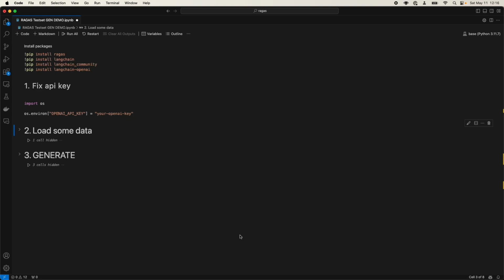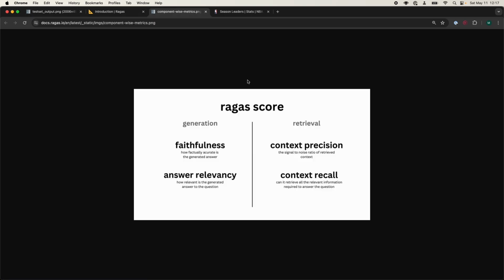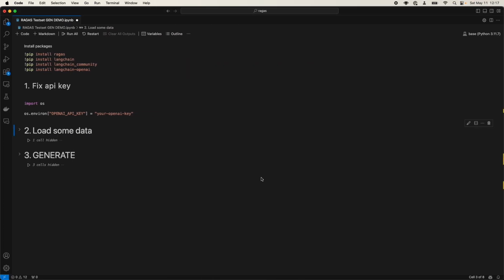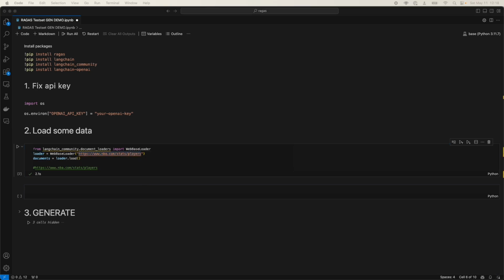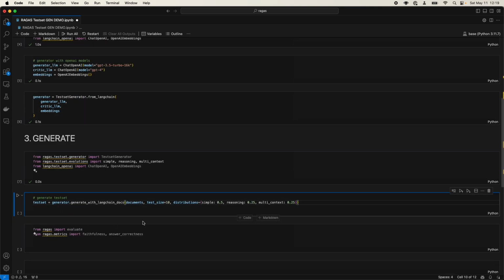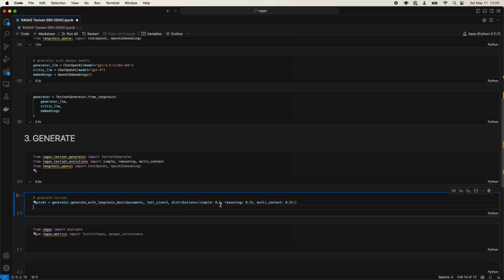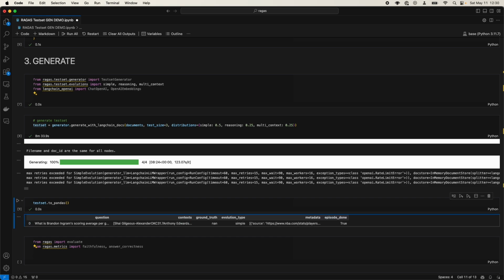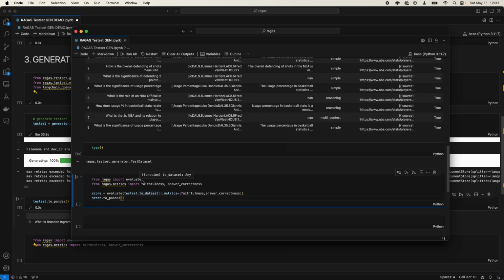How To Generate RAGAS Testset In 1 Minute (With Code)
This comprehensive video provides an in-depth exploration of the Ragas Testset generation. Ragas framework, a pivotal tool designed to assess and enhance your Retrieval Augmented Generation (RAG) pipelines. RAG is about using Large Language Models (LLMs) that utilize external data to expand the context of the model, leading to more informed and accurate outputs.

In this tutorial, we delve into the challenges of evaluating RAG pipelines, and how the Ragas framework (RAG Assessment) revolutionizes this process. You'll learn about the unique features of Ragas, its integration with existing tools, and practical tips on how to effectively quantify and improve the performance of your RAG applications using a generated Test set.

RAGAS overview - 0:00
Loading Data using Langchain - 1:00
Loading GPT Models - 1:37
Generating TESTSET - 1:50